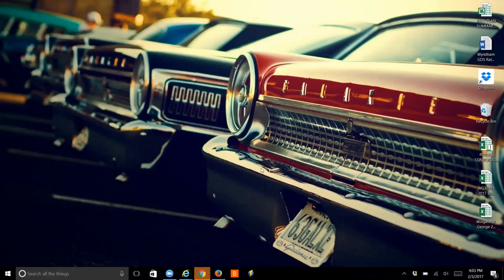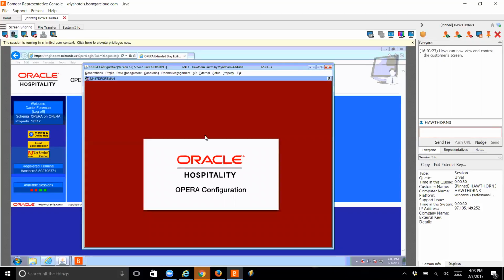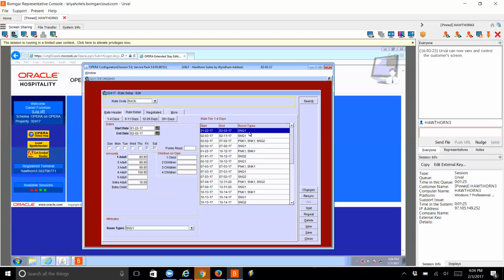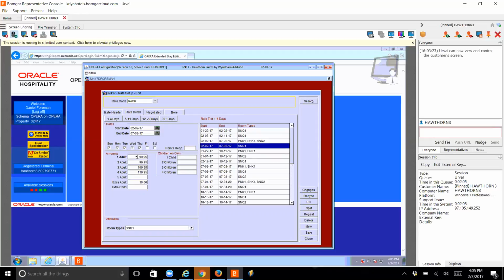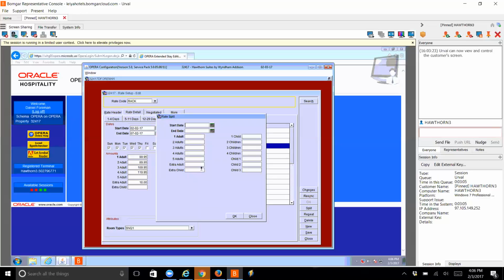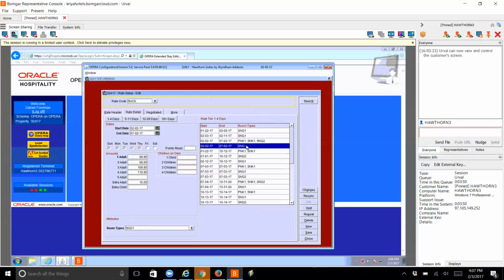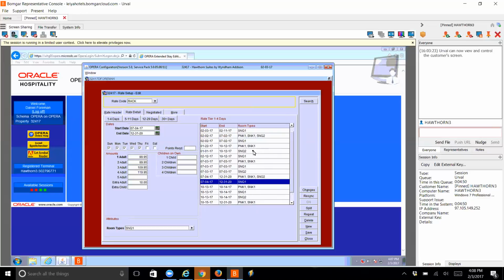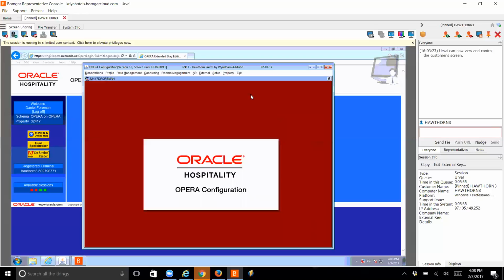Opera Rate Changes Pt1